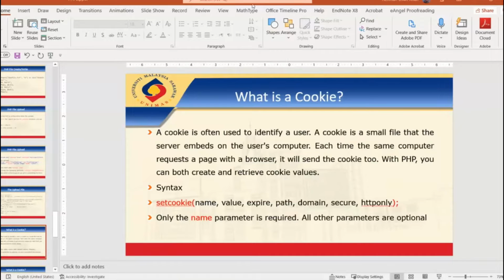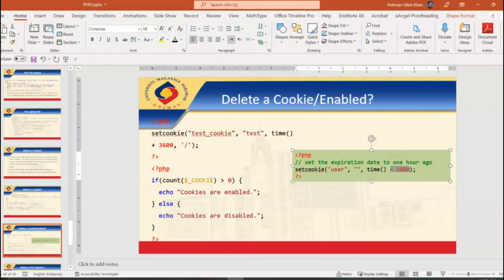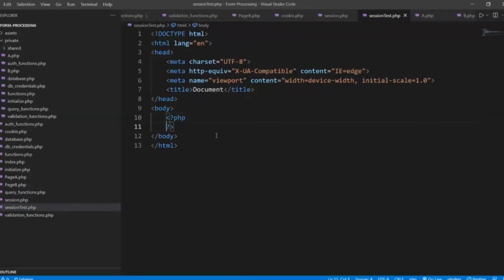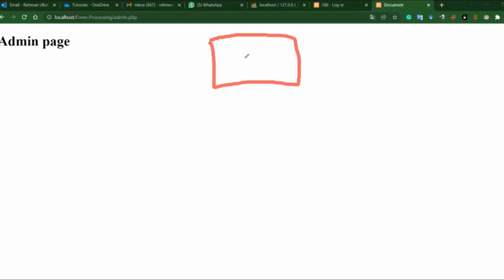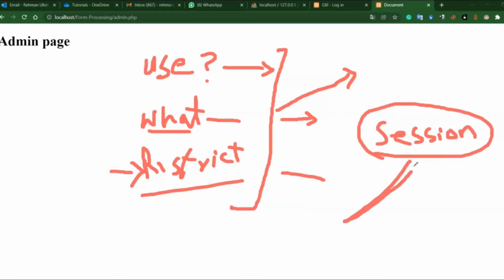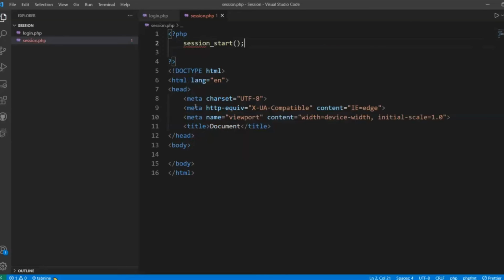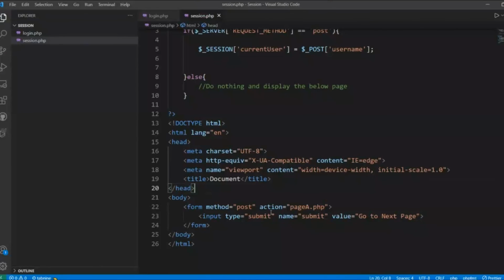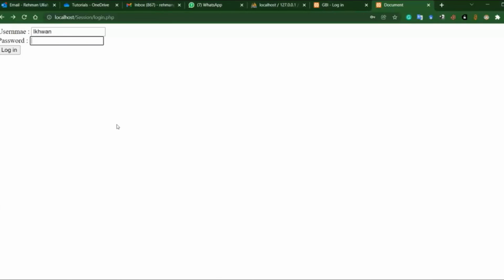Cookies and Session in PHP